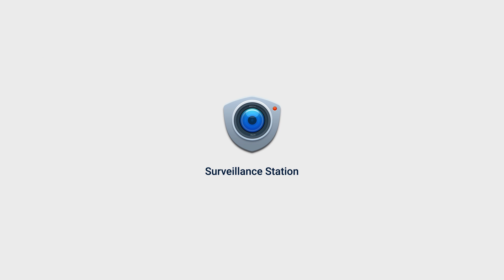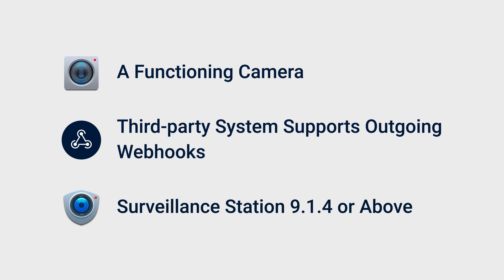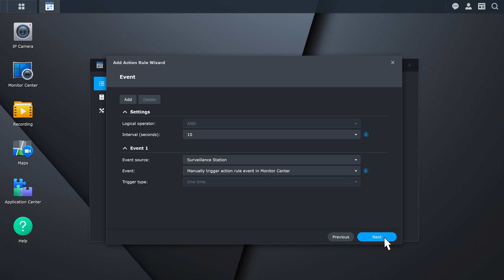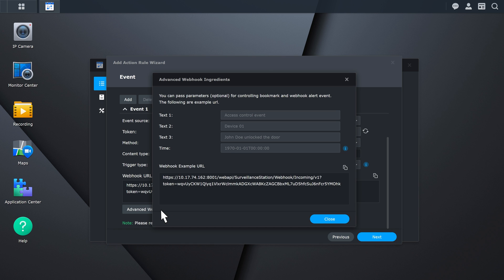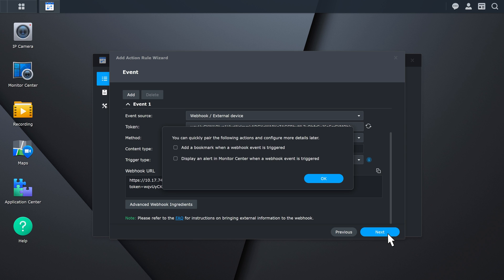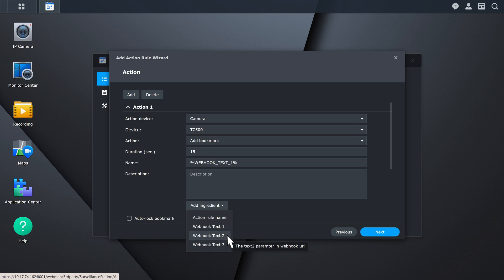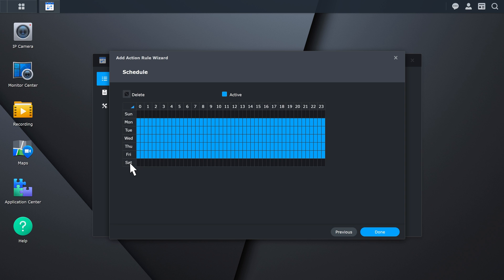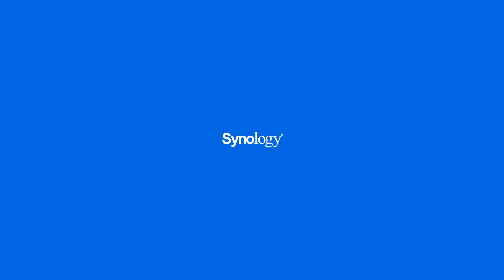How to Receive External Event Data From Third-Party Systems via Webhooks | Synology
Surveillance Station's Webhook action rules enable seamless integration with third-party platforms. External AI analysis results, event details, and snapshots can be sent to Surveillance Station and displayed in real-time, saved as bookmarks, or used to trigger alerts. This video uses access control as an example.

00:00 Introduction
01:12 Configure Webhook URL
03:10 Configure Action Rules

How do I receive external event data from third-party systems via webhooks?

Got questions? Our technical solution experts can provide tailored demonstrations and help your organization find the right solution.